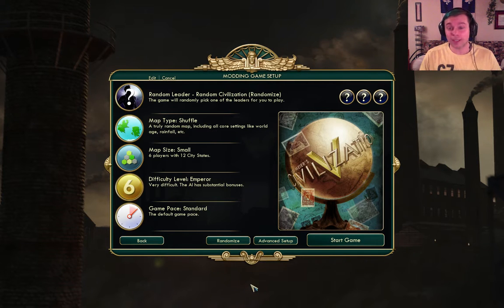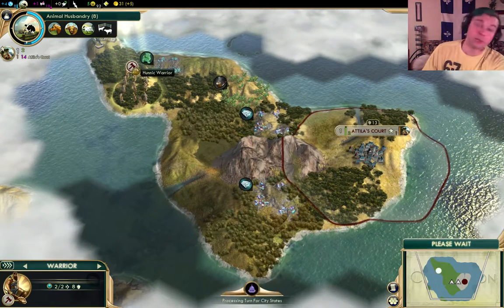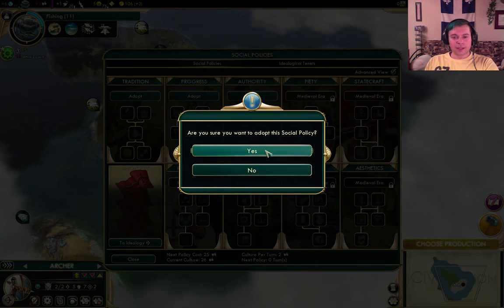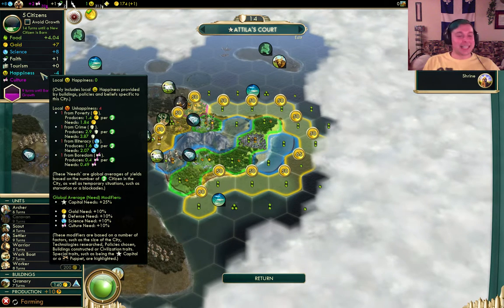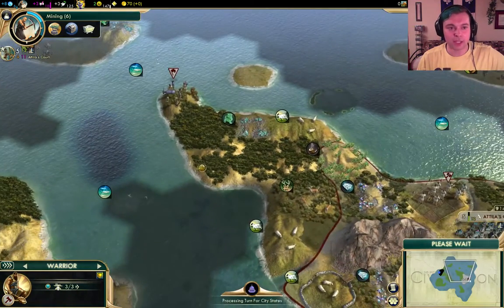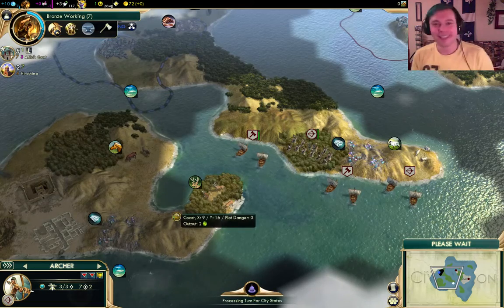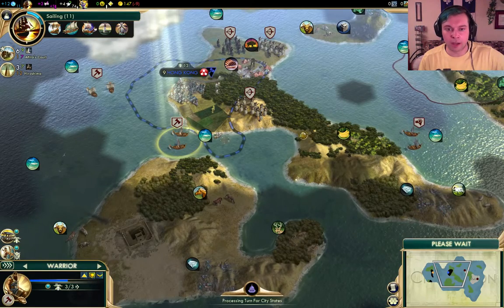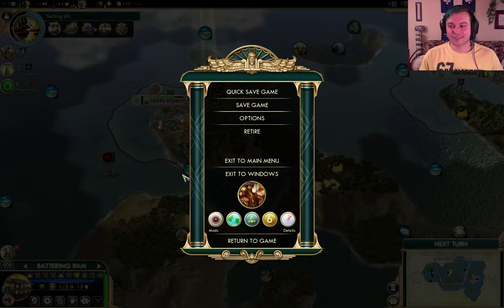Civ 5 Community Balance Patch - Attila #1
Civilization 5 lies in an illustrious dynasty of games known to eat people up and turn them into "on more turn" zombies. You haven't truly played Civ until you looked up at the clock and just noticed it was 4 am. The community balance patch brings in some nice UI improvements and rebalances... everything! It makes for a very interesting and varied gameplay.

Let's roleplay Attila... let's be an asshole and conquer everyone... what could possibly go wrong.

Want to contribute to the live recording? Come see me on Twitch

Check out the Community Balance Path, it really puts new life into this game

If you haven't yet, you owe it to yourself to check out civ 5